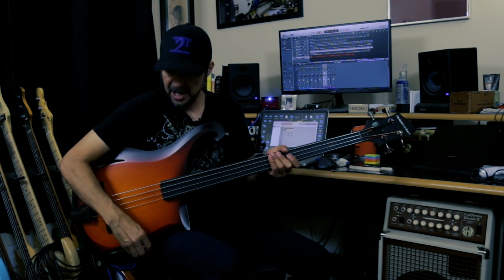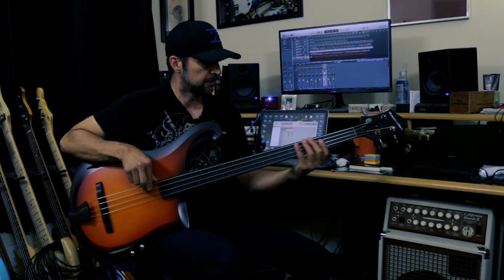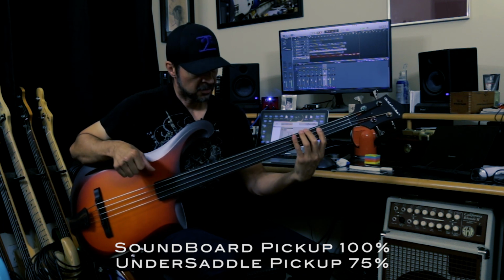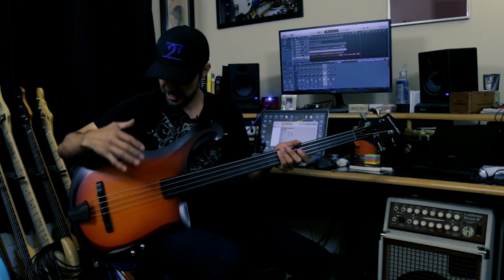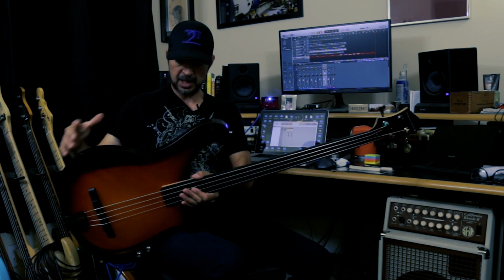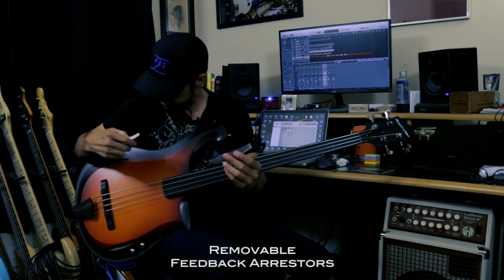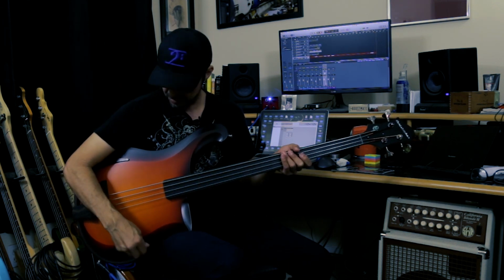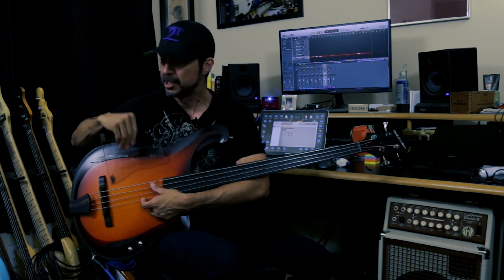Christopher Double Bass Demo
Here's a great Christopher Double Bass handmade by luthier David Smith of Smith Creek Mandolins.
This was a great bass to demo and play. I love the sound and playability of this instrument and it mimics a double bass very closely.
for complete specs on this awesome instrument and please check out the video that shows where the wood comes from to build this bass.
I used my A Designs REDDI, Universal Audio 2-1176 and Apogee Duet and Tsunami Cables for the direct recording.
Thanks again to David Smith for loaning this great bass to The Bass Hang.